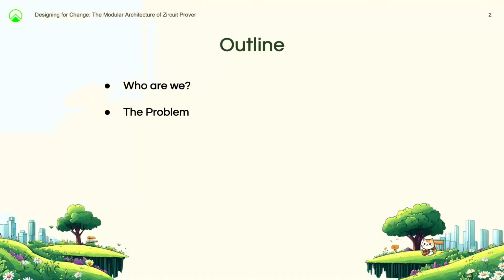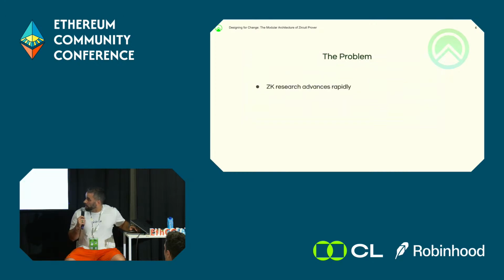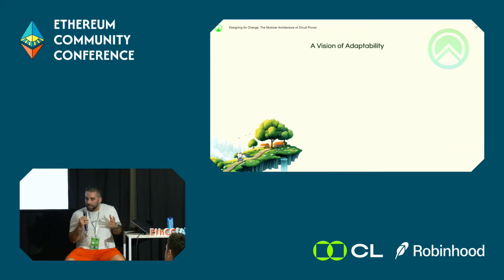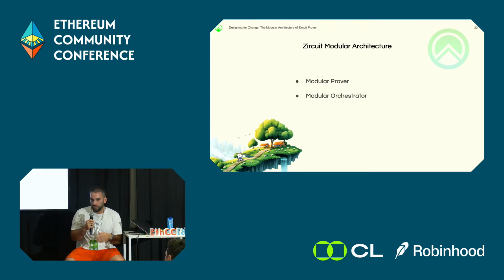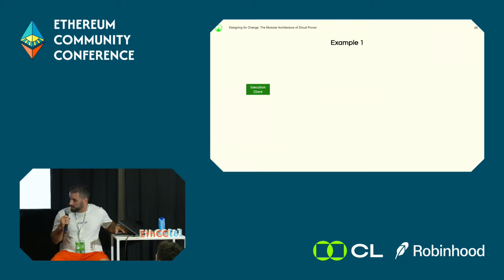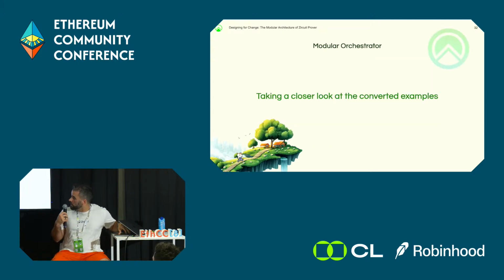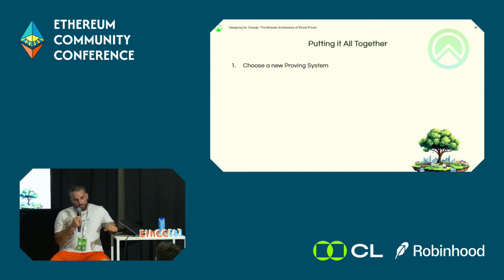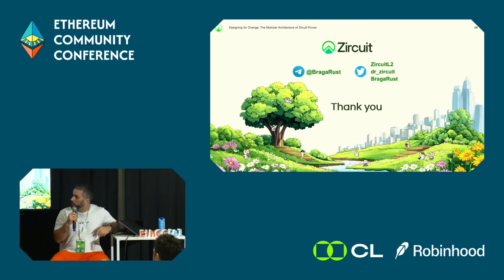Igor Braga (Zircuit) - Designing for Change: The Modular Architecture of Zircuit Prover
Learn how Zircuit Prover's modular design accelerates ZK integration, reduces costs, supports diverse proof systems, and optimizes performance